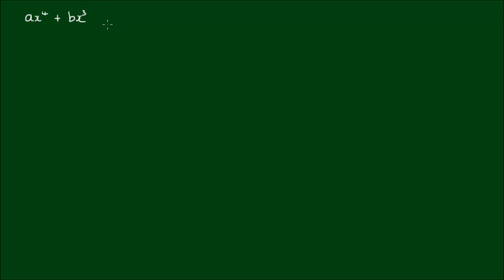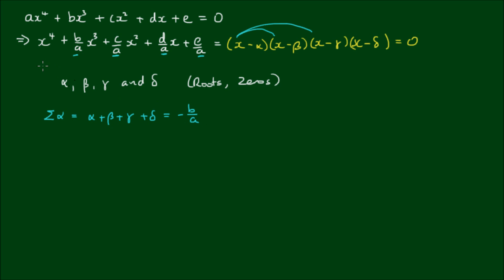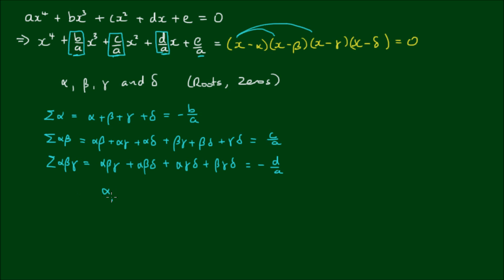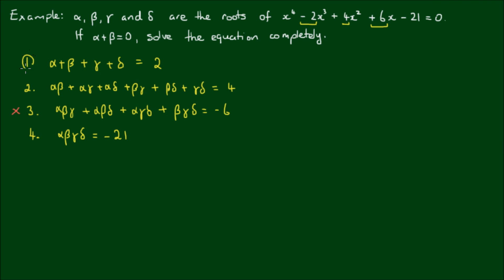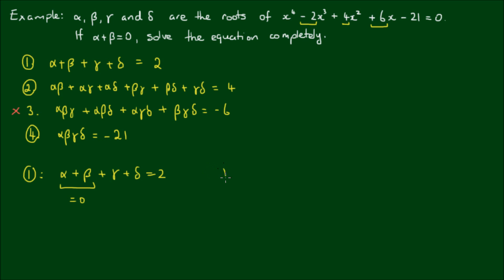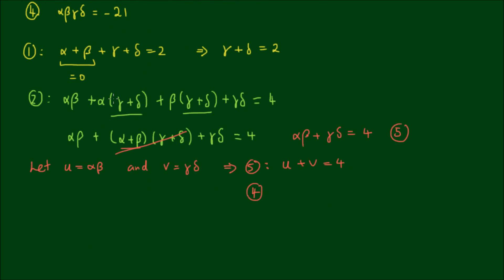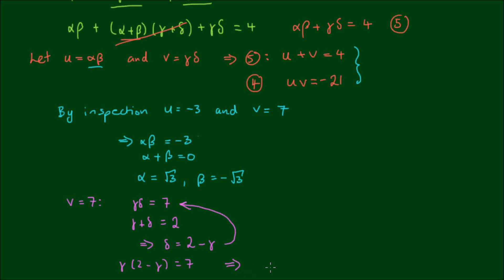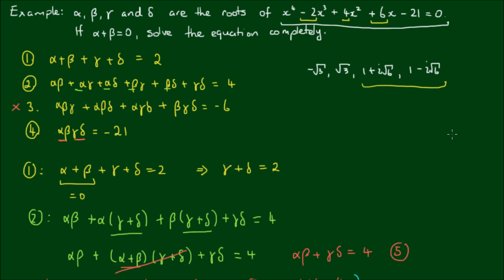Relationship between roots and coefficients for 4th Order Polynomials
If the equation ax^4 + bx^3 + cx^2 + dx+ e = 0 has the roots alpha α, beta β, gamma ɣ, and delta δ, then was are the relationships between these roots and the coefficients a, b, c and d? We find out in this video and we apply these to the following example:

We solve for α, β, ɣ, and δ given the equation x^4 - 2x^3 +4x^2 +6x - 21 = 0 and α + β = 0.